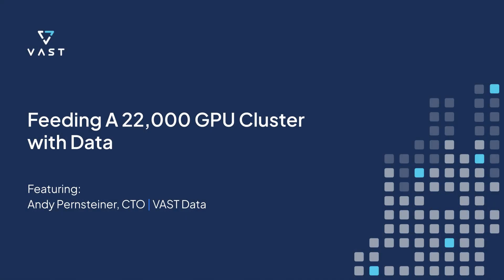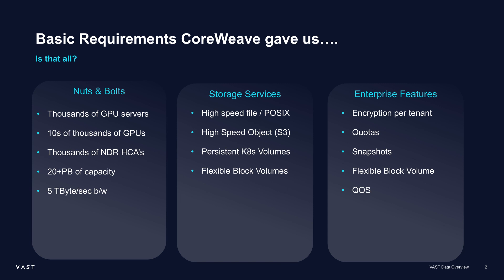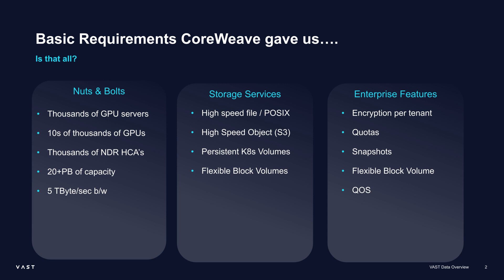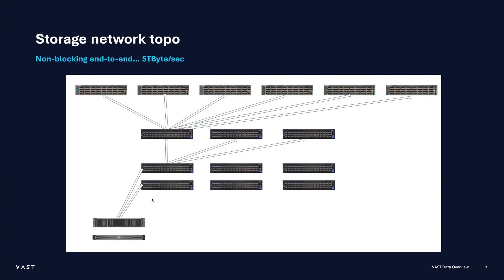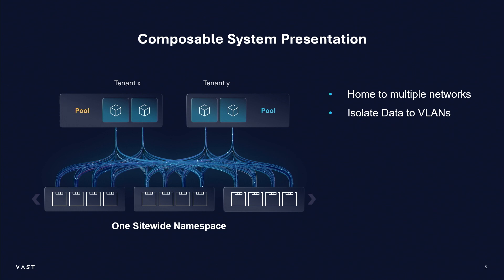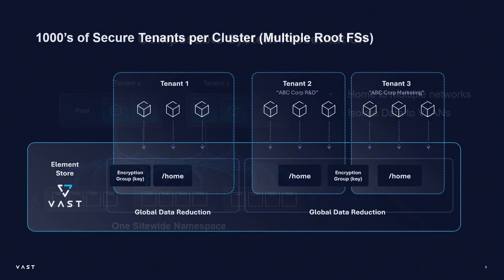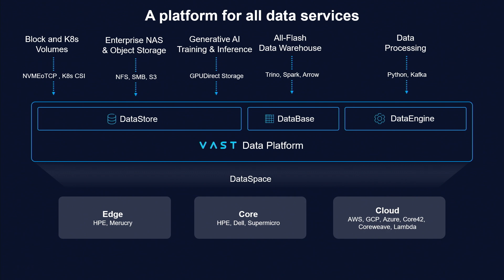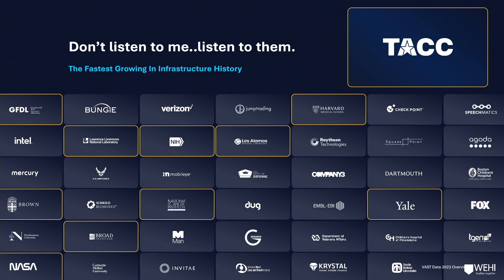Vast Data Presentation - Andy Pernsteiner (CoreWeave Booth, Supercomputing 2023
Andy Pernsteiner, CTO at Vast Data, explains the networking, storage, and data security requirements for providing data to CoreWeave's 22,000 GPU cluster. He delves into Vast's value as a data platform and dives into the infrastructure that makes them an industry leader in the field of data storage.